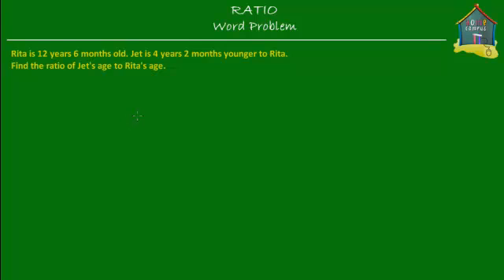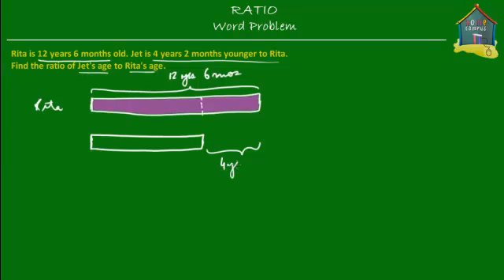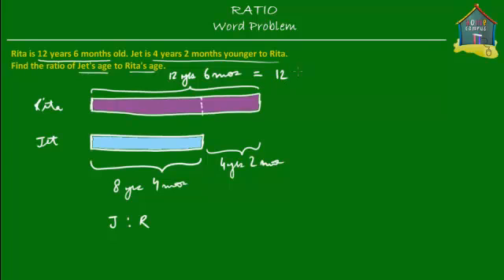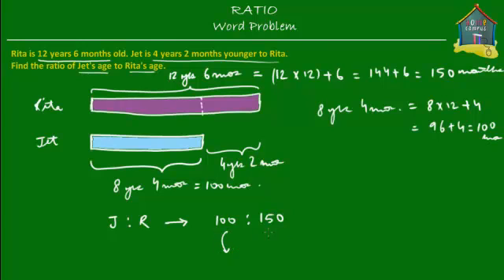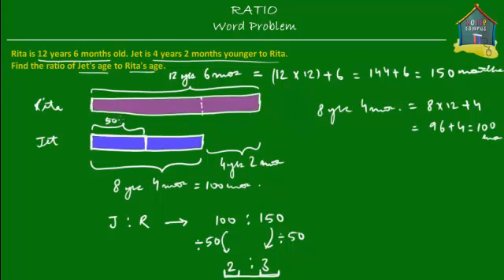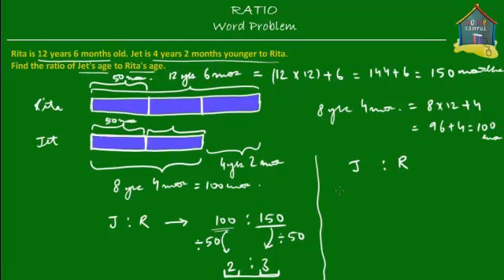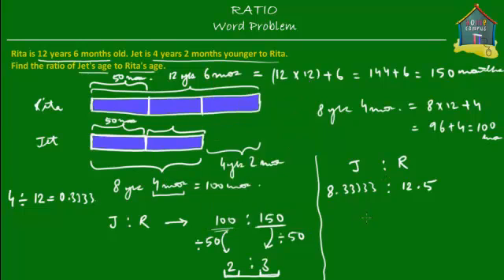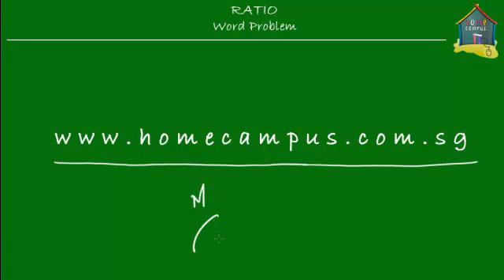Singapore Math, Primary 5 / Grade 5: Ratio, Word Problem Q5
: A ratio word problem of intermediate difficulty level. Finding out ratio between 2 things given their quantities. Involves unit conversion. Explained using visual drawings called models.